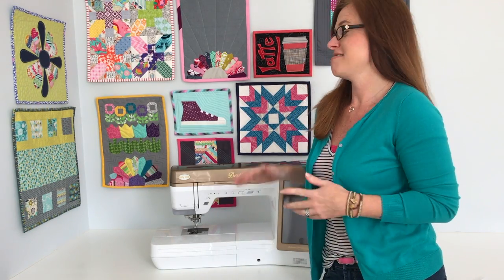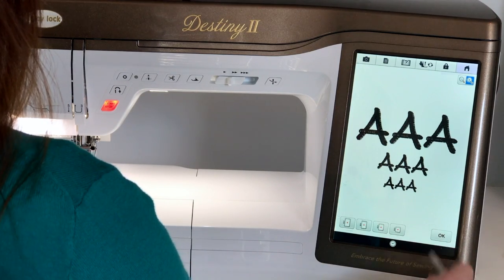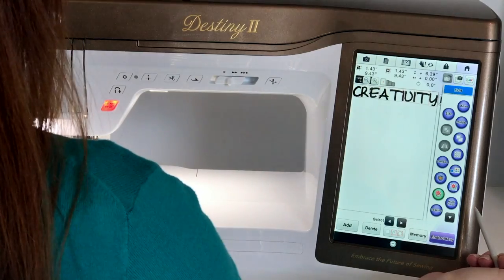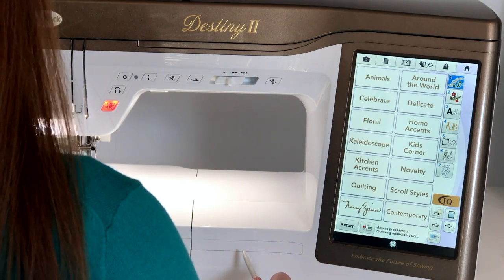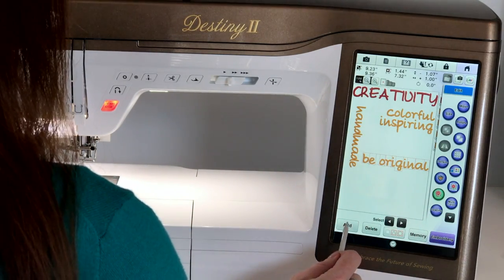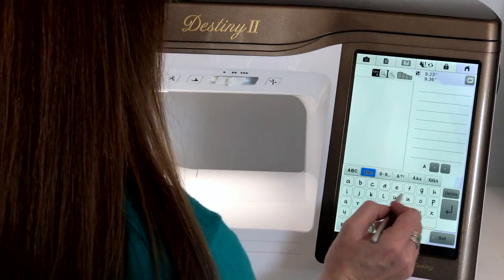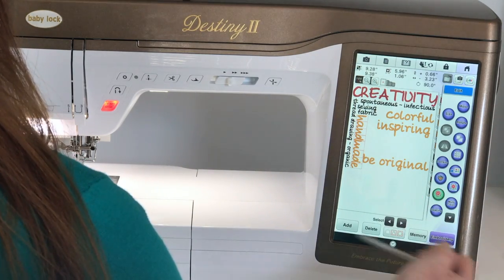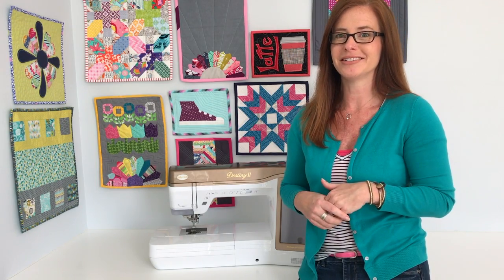Subway Art Embroidery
Learn how to use the built-in fonts include in your Baby Lock Destiny II sewing machine to create personalized embroidery subway art. The video includes 5 easy tips to help create the perfect line up every time.